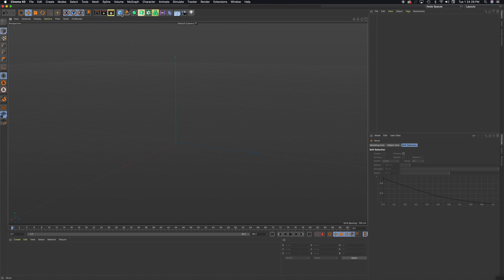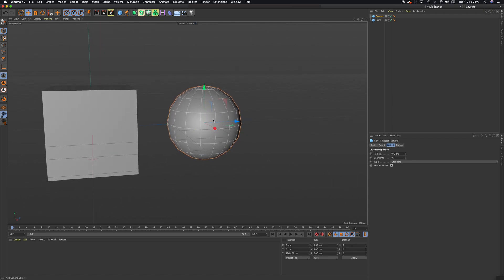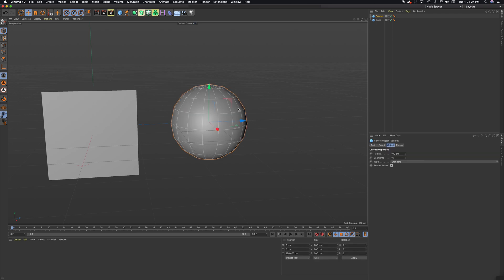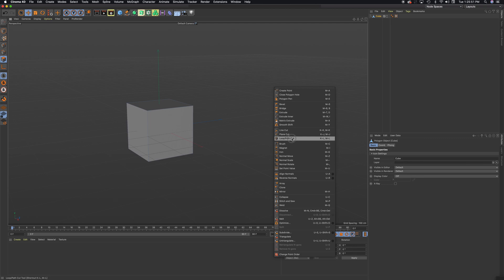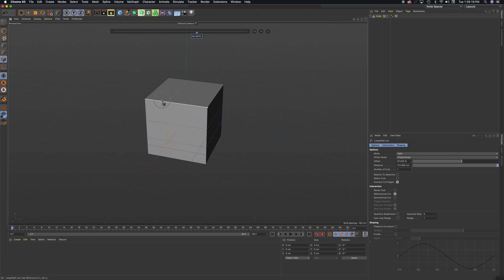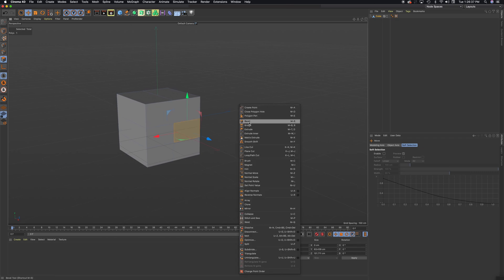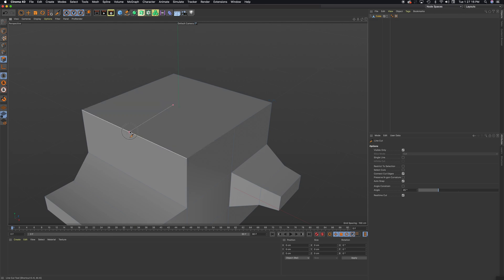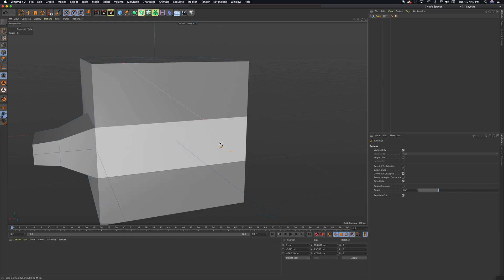Using the Loop Tool in Cinema 4D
This tutorial will guide you through the steps of using the "Loop Tool" in Cinema 4D R21.